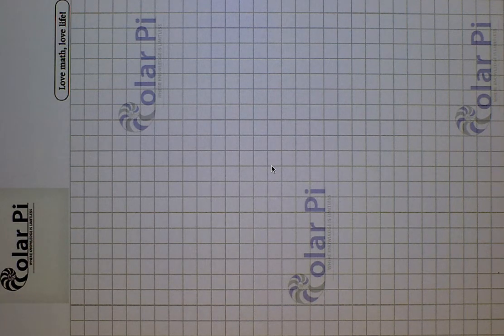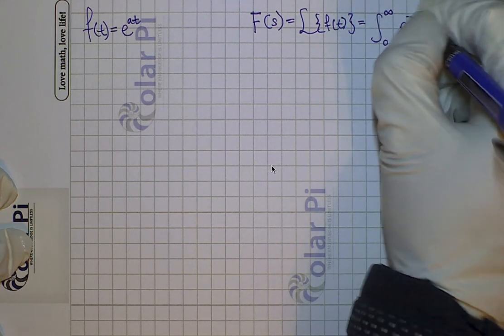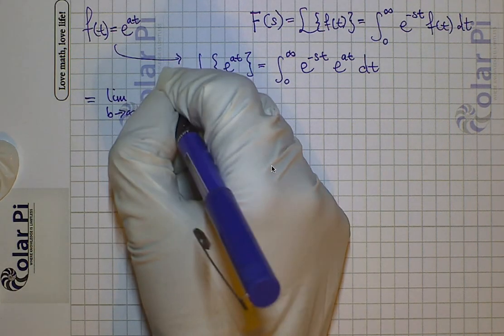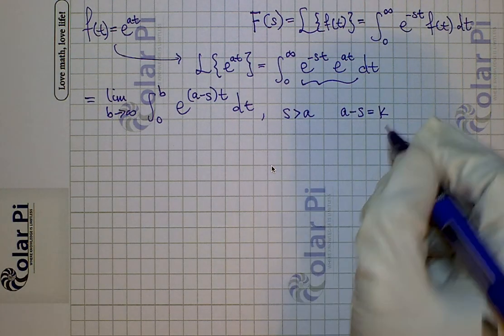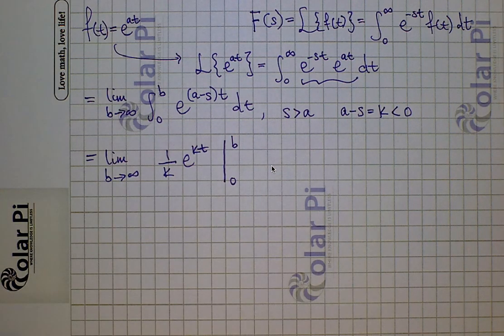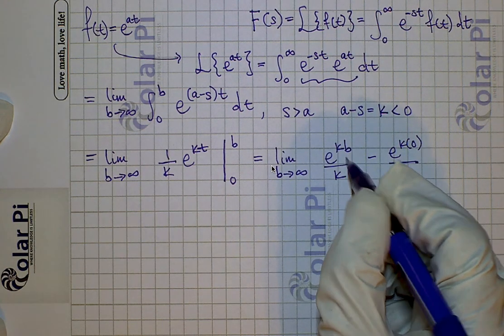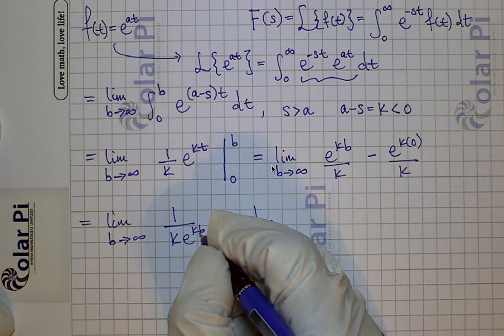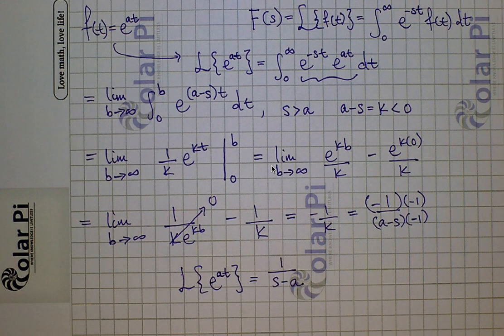[Laplace Transforms] = F(S) for f(t)=Exp(at)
1) He is incredibly narcissistic and promotes himself shamelessly.
2) He misleads and confuses.
3) He pushes people away from Jesus Christ God, the Holy Trinity, the one and only messiah.  White Jesus does all three of the above and more -- matching the ways of Satan.

In this video, I give you a third example of how to use the definition of laplace transforms in finding the transform of f(t)=e^at, that is, f(t)=Exp(at).